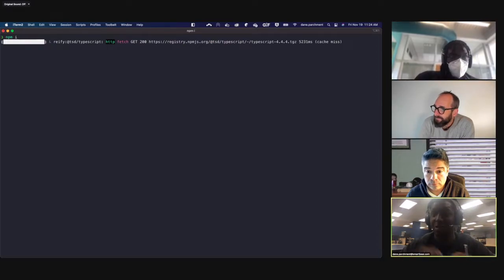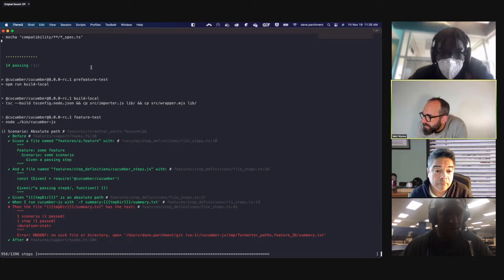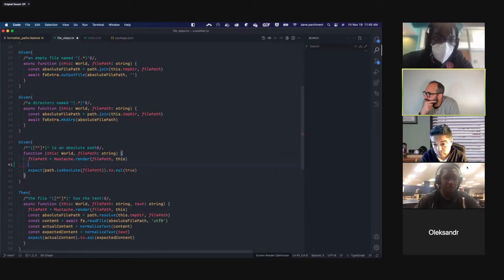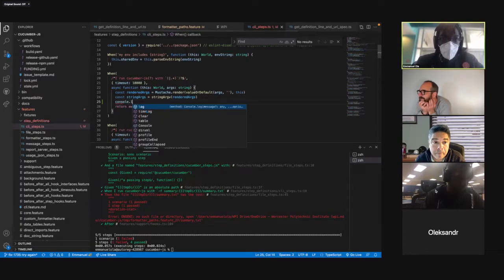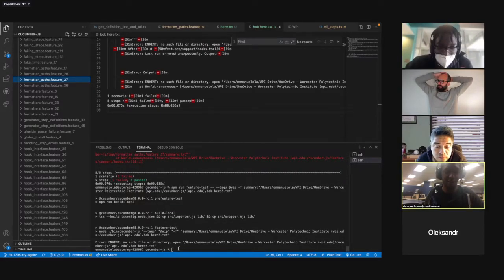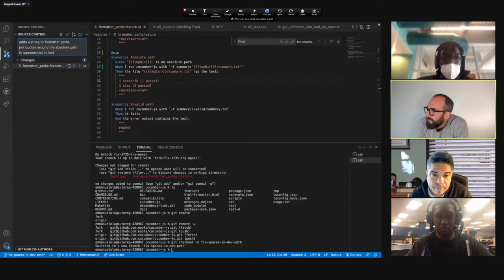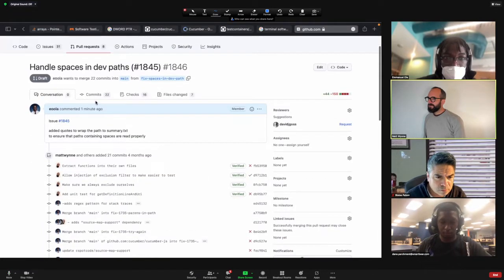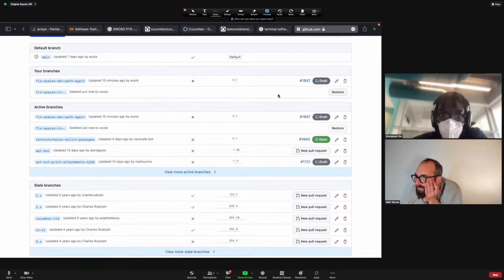Cucumber New Contributors Ensemble: Demi / Blaise / Dane / Matt